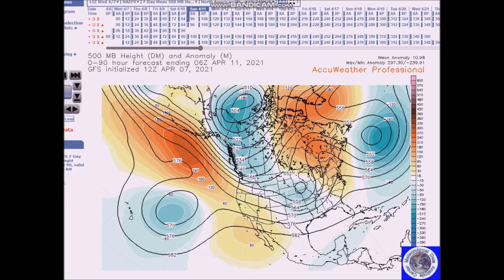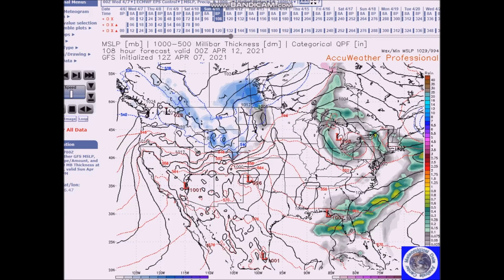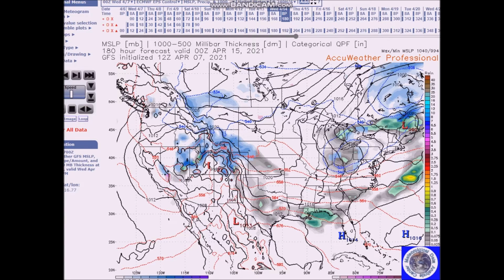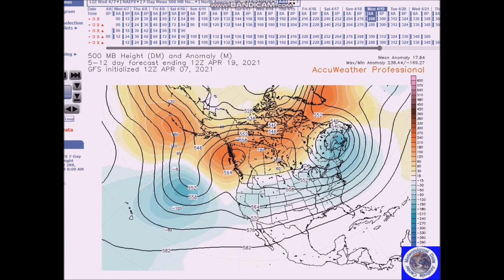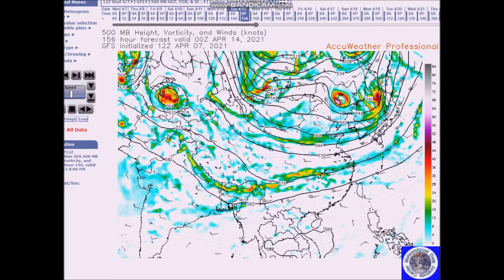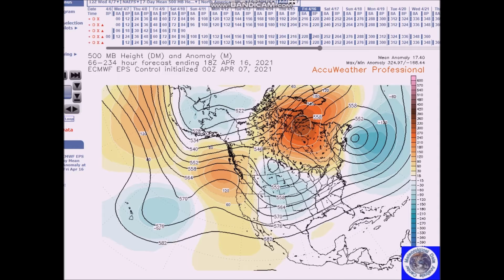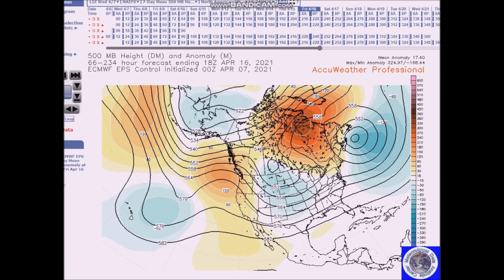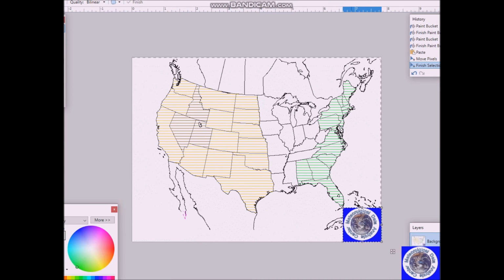Long Range Weather Forecast